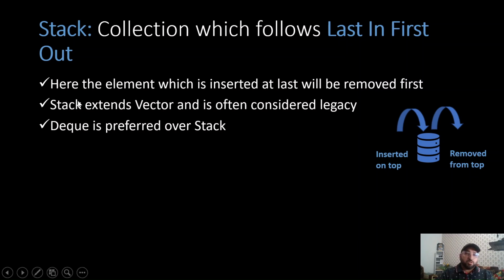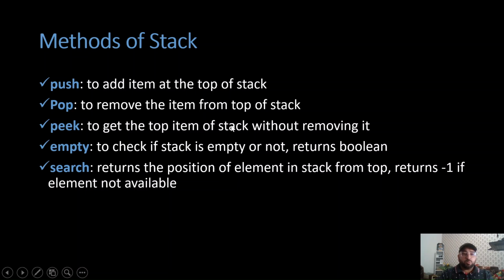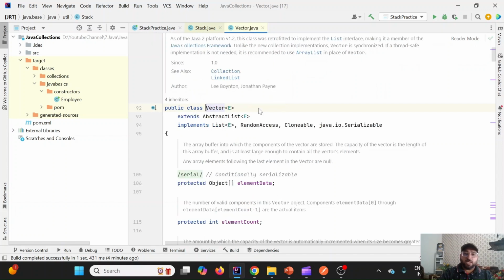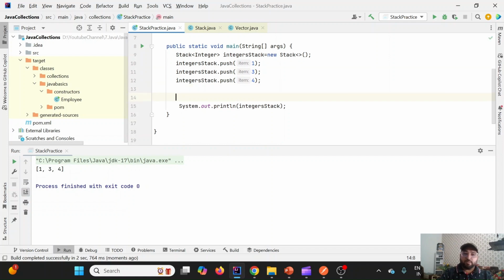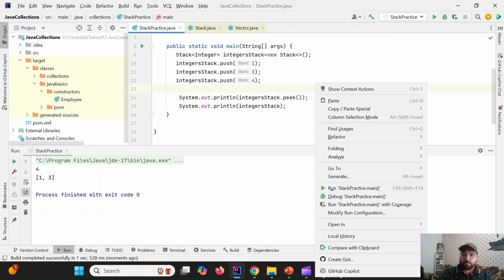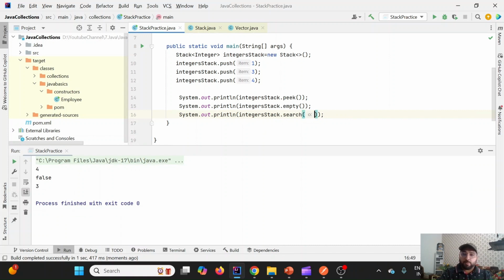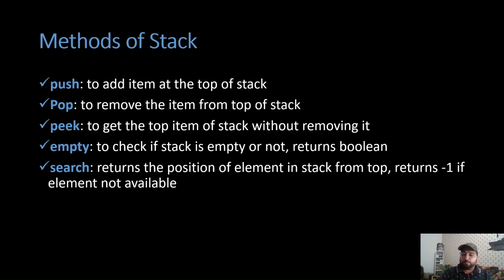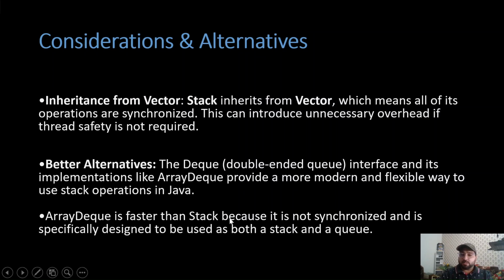Stack in Java Collection | Important Data Structure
𝐒𝐭𝐚𝐜𝐤 𝐢𝐧 𝐉𝐚𝐯𝐚 𝐂𝐨𝐥𝐥𝐞𝐜𝐭𝐢𝐨𝐧: 𝐌𝐨𝐬𝐭 𝐢𝐦𝐩𝐨𝐫𝐭𝐚𝐧𝐭 𝐃𝐚𝐭𝐚 𝐒𝐭𝐫𝐮𝐜𝐭𝐮𝐫𝐞

In Java, Stack is indeed a 𝐋𝐚𝐬𝐭 𝐈𝐧 𝐅𝐢𝐫𝐬𝐭 𝐎𝐮𝐭 (𝐋𝐈𝐅𝐎) 𝐜𝐨𝐥𝐥𝐞𝐜𝐭𝐢𝐨𝐧. This means that the last element you've pushed (added) onto the stack is the first one to be popped (removed) when retrieving elements. 🔄

Stack does fall under the Java Collection hierarchy as a child class of Vector.

Vector extends AbstractList, and AbstractList implements List interface methods.

So, in the Java context, it's appropriate to say that Stack is an extension of List. 📚

When it comes to interacting with a Stack, here are the various methods that come into play:

- 𝐩𝐮𝐬𝐡(): To add an element to the top of the stack. 📤
- 𝐩𝐨𝐩(): To remove the element from the top of the stack. 📥
- 𝐩𝐞𝐞𝐤(): To observe the top value of the stack without removing it. 👀
- 𝐢𝐬𝐄𝐦𝐩𝐭𝐲(): To check whether the stack is empty or not. 🤔
- 𝐬𝐞𝐚𝐫𝐜𝐡(): To find the position of an element in the stack with respect to the top element. 🔍

Let us understand practically

𝐈𝐬 𝐒𝐭𝐚𝐜𝐤 𝐄𝐟𝐟𝐢𝐜𝐢𝐞𝐧𝐭?

Since Stack extends Vector and Vector's methods are synchronized, this could lead to some performance overhead, especially in single-threaded scenarios where thread safety is not a concern. 🐌

𝐀𝐥𝐭𝐞𝐫𝐧𝐚𝐭𝐢𝐯𝐞 𝐭𝐨 𝐒𝐭𝐚𝐜𝐤:
ArrayDeque is indeed a fantastic alternative! It's part of the Java Collections Framework and provides you with the flexibility to use it both as a stack and a queue, without the synchronized overhead—making it a popular choice for better performance. 💨

Cheers, and keep the joy of learning and coding alive! 😄🎉👨‍💻

Best regards,
PrinceAutomationDestination